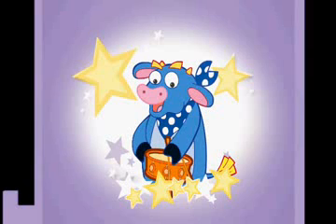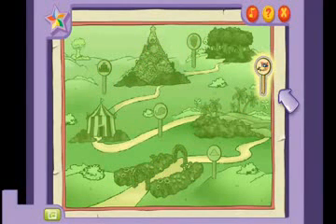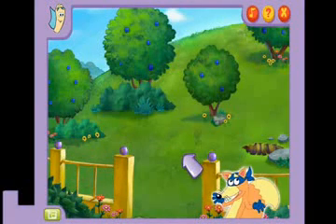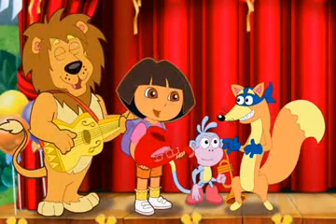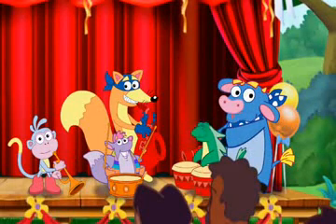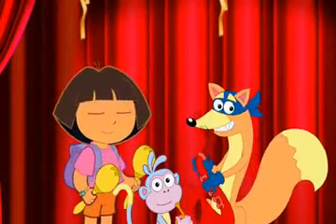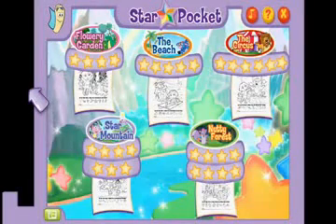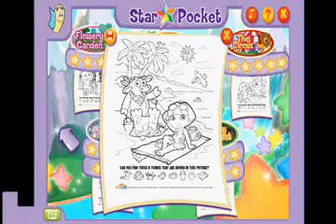Dora The Explorer Lost And Found Adventure Full Game